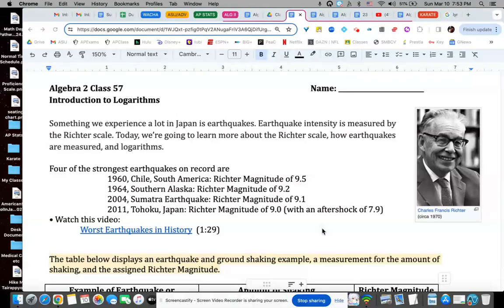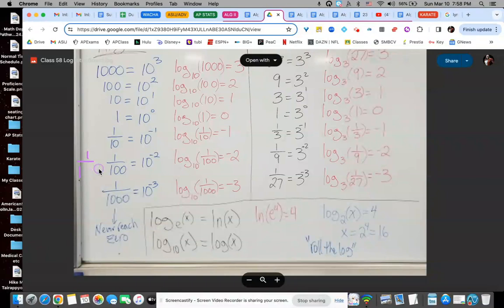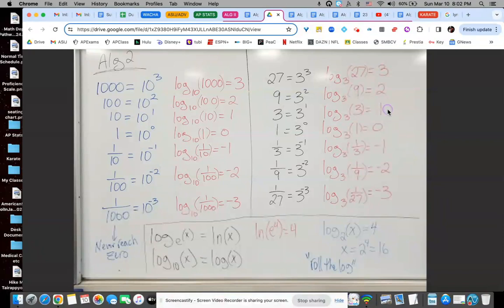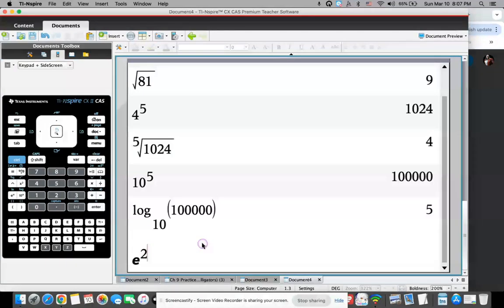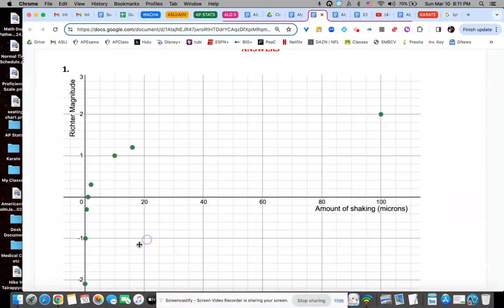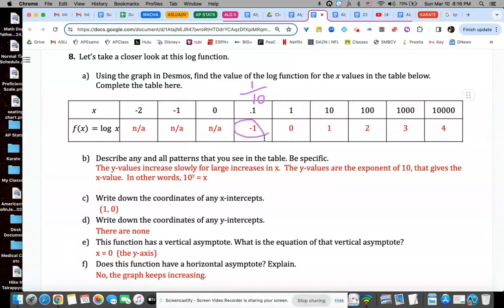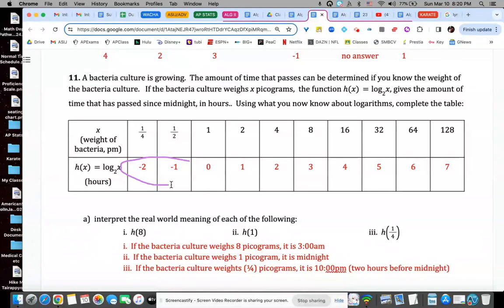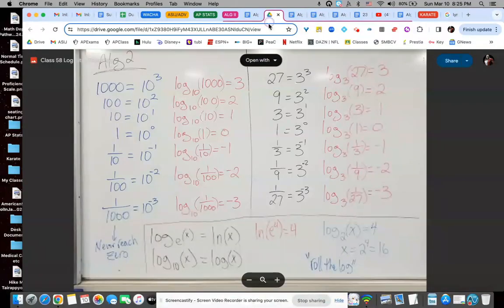Alg 2 Intro to Logarithms